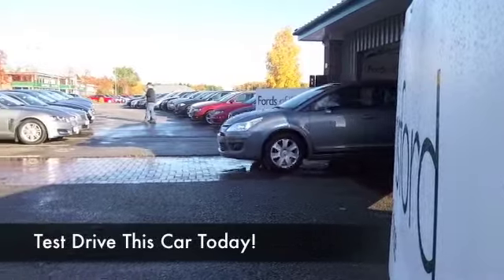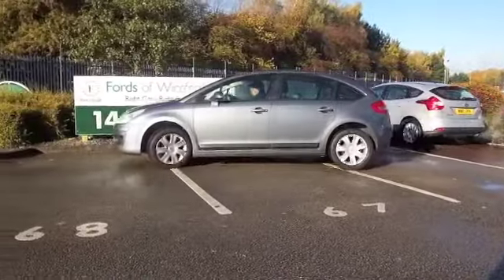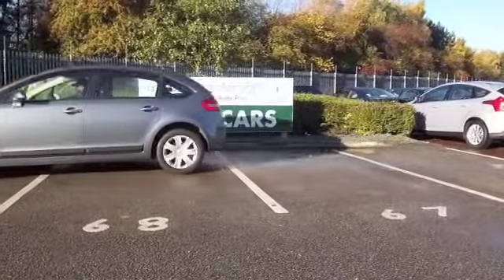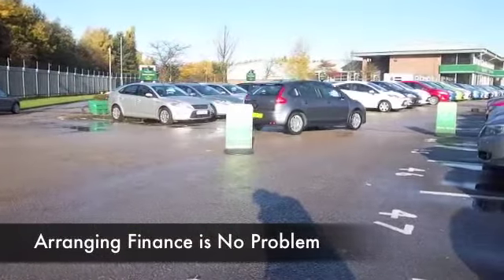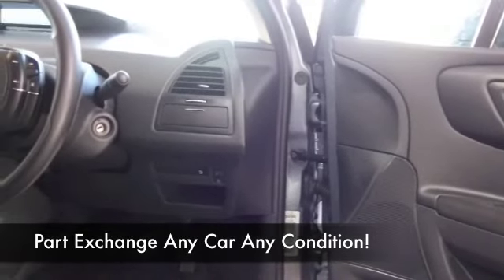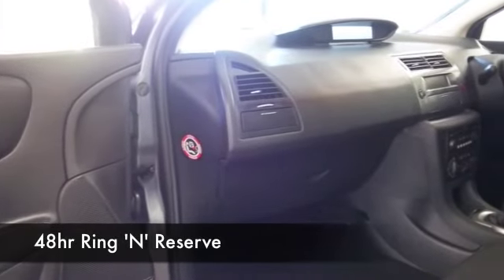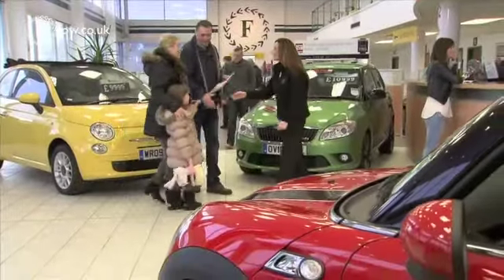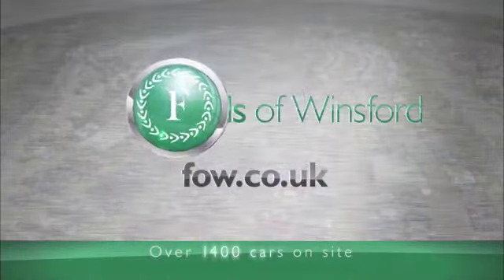CITROEN C4 DIESEL HATCHBACK (2009) 1.6HDI 16V AIRDREAM+ 5DR - MK09EUC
DETAILS:
First registered: 11/03/2009
Current mileage: 42430
Registration: MK09EUC
Colour: GREY

FEATURES:
front electric windows, remote central locking, cloth interior, all round airbags, air conditioning, pas, abs, alloy wheels, metallic paint, cd, parking control, parcel shelf present, hand book present, cruise contro

This used car is for sale at Fords of Winsford Car Supermarket in Cheshire, UK